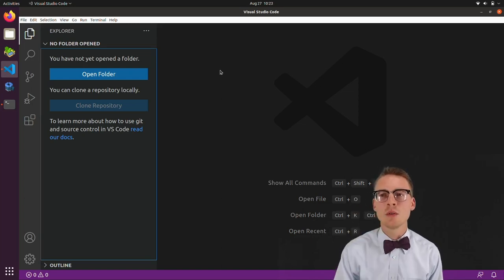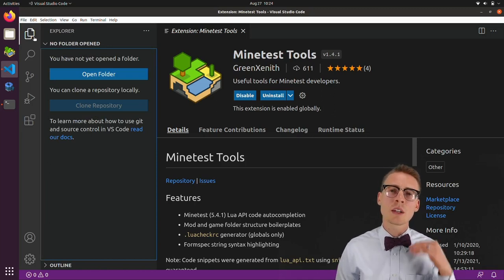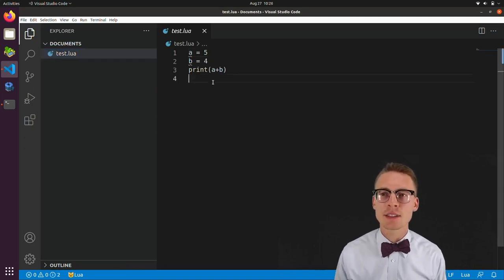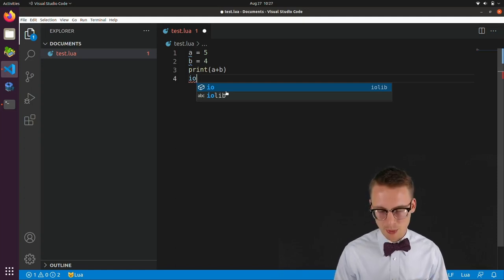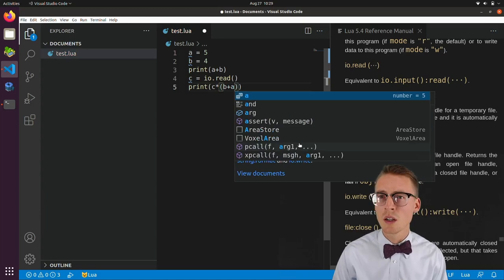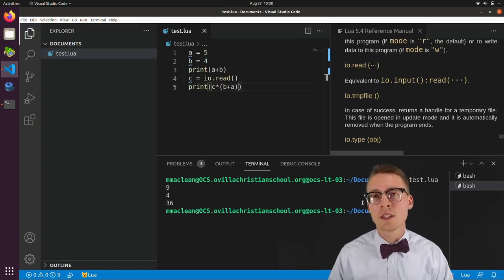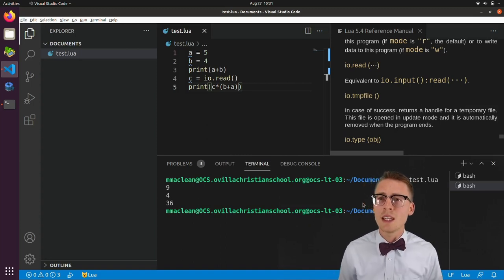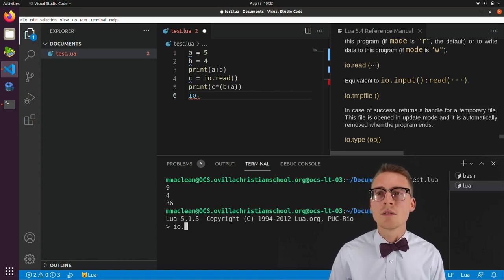HS101: Lesson 3- VSCode